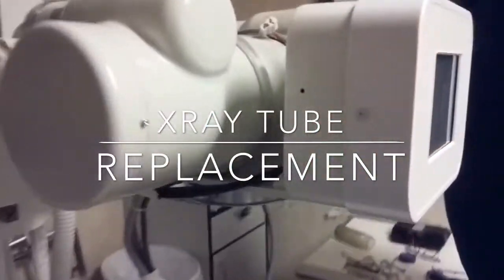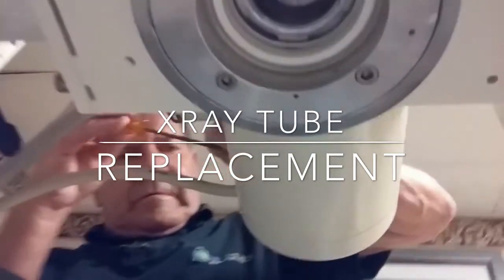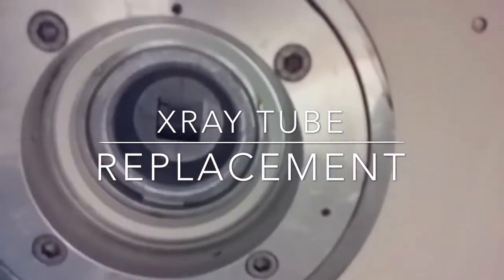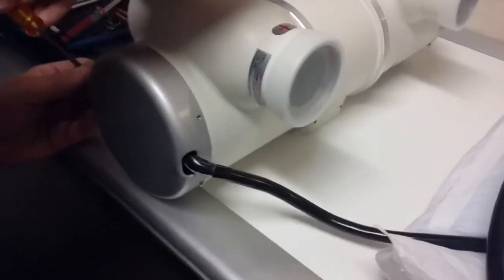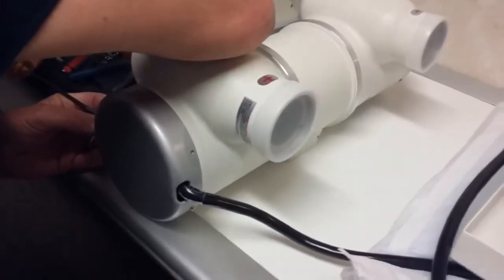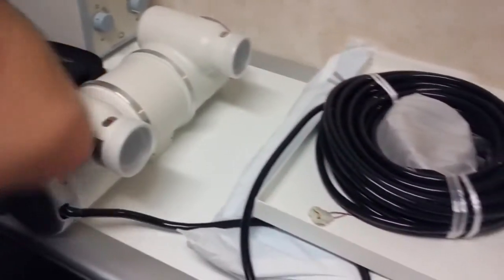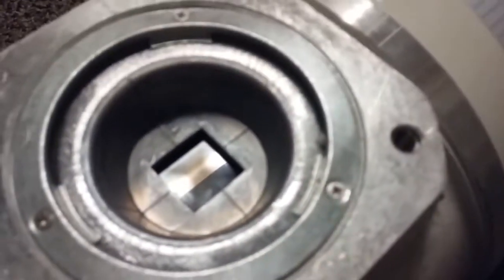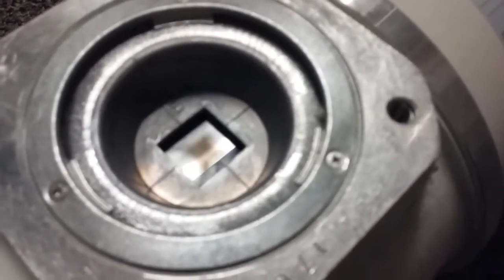X-ray tube replacement